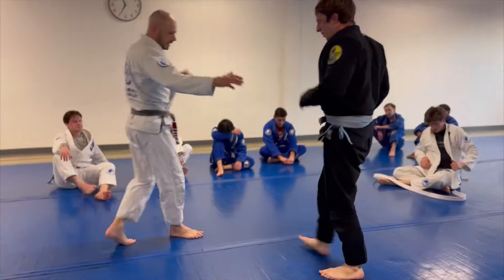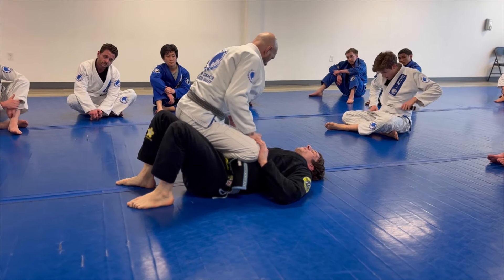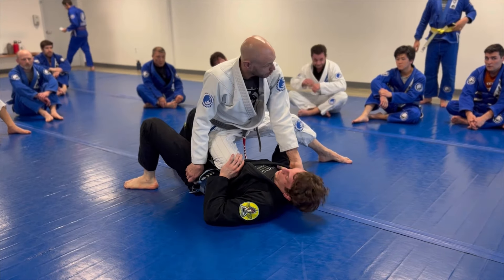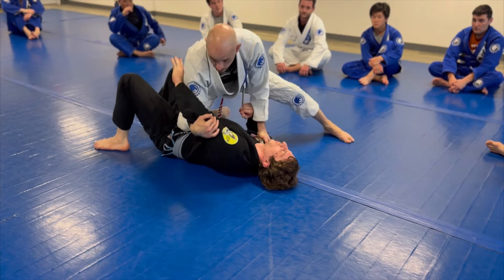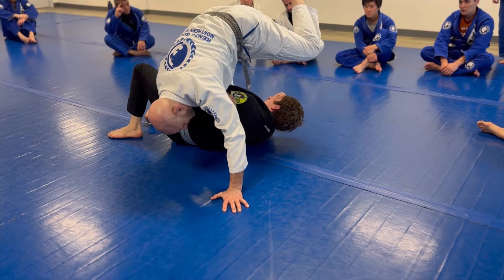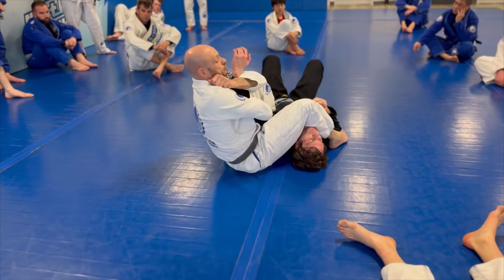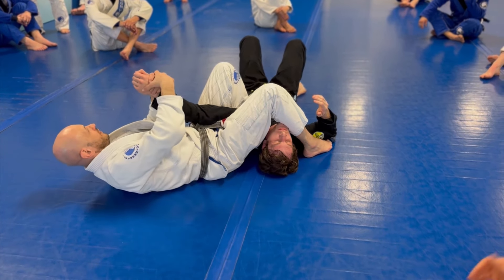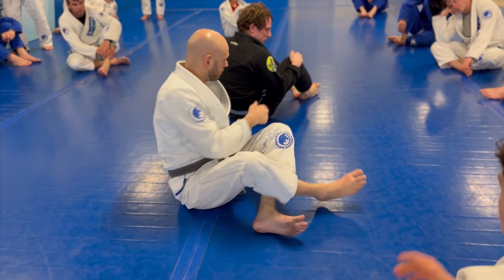High percentage knee on belly to armbar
Fundamental attacks from knee on belly: It’s very important to understand that fundamental techniques will always be at the core of your game and will be used in your game past the rank of black belt. As you get higher up in rank and more advanced, your fundamental techniques will be fine tuned to work on advanced training partners.

With a solid core of fundamental movements that work against resisting partners, you can branch out and add any variety of more advanced techniques, as well as chain together multiple techniques.

Here we see the fundamental principles of the knee on belly position - namely basic gripping and head placement. With a good knee on belly, you should be mobile, yet very stable. One of the most common attacks is to take advantage of your training partner making the mistake of pushing with their forearm, allowing you to scoop up their arm with a deep underhook, take their back off the mat and step over for a variety of attacks – the most common to being the kimura and the armbar.